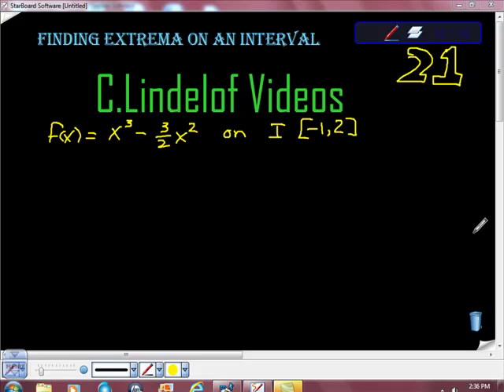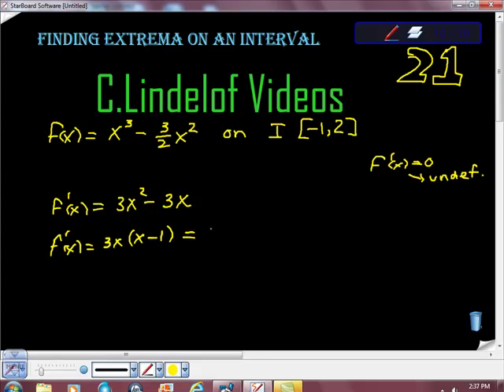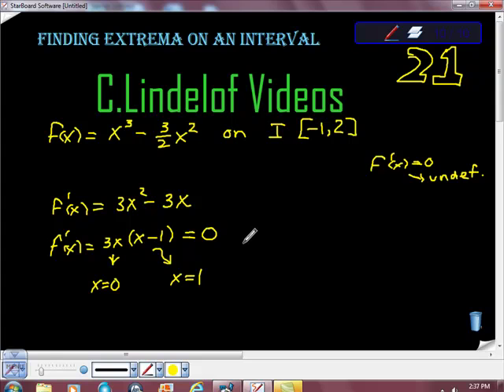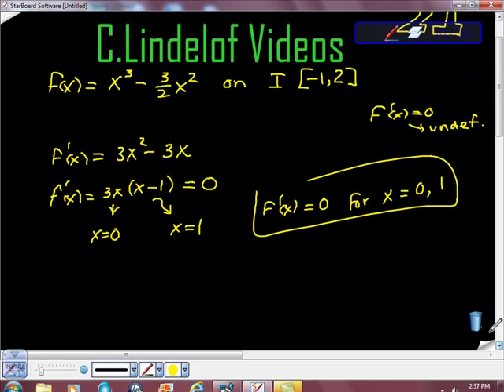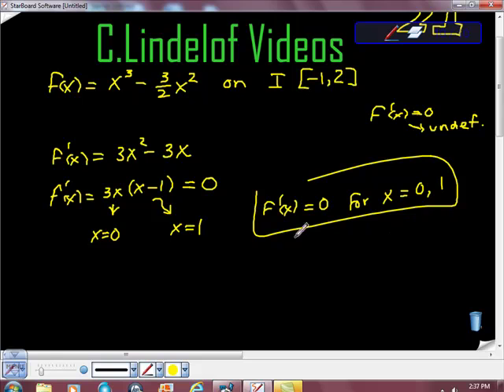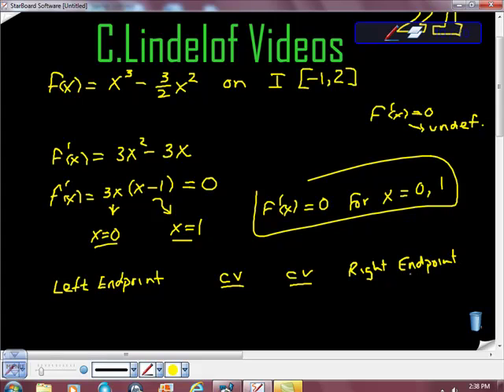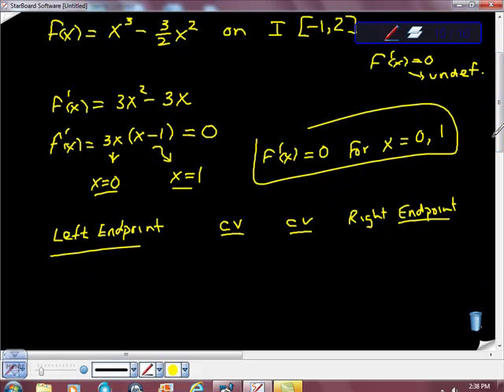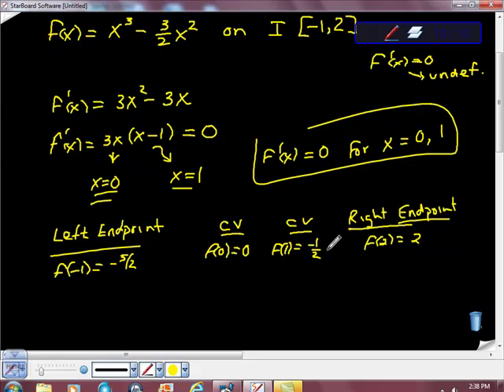AP Calculus Finding Extrema on an Interval 21